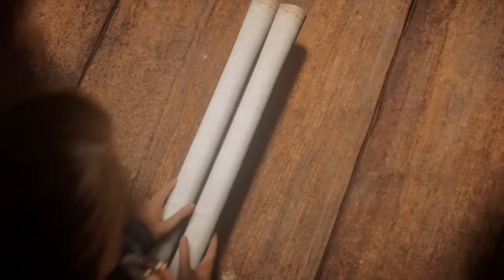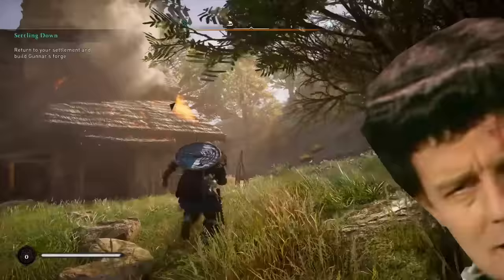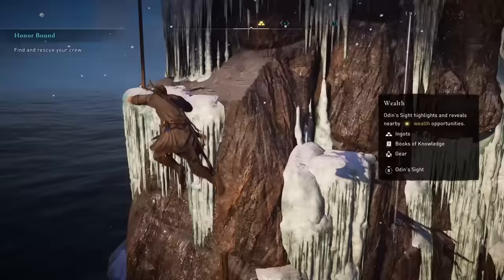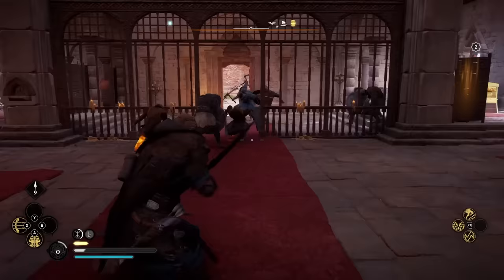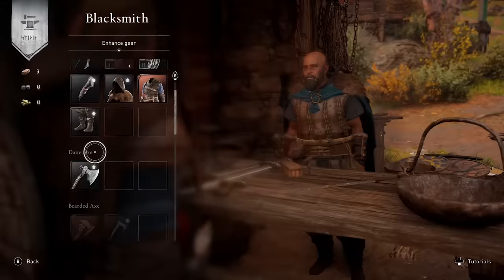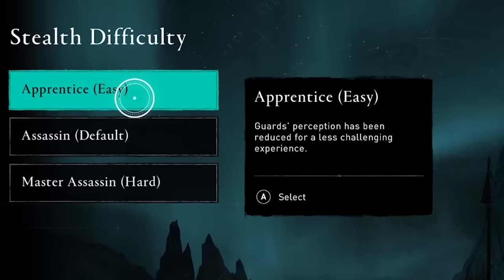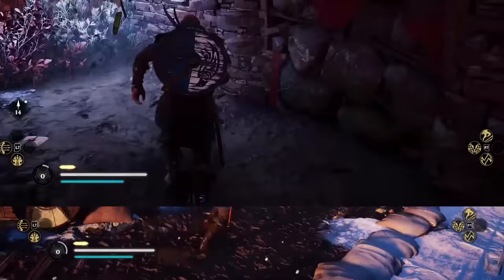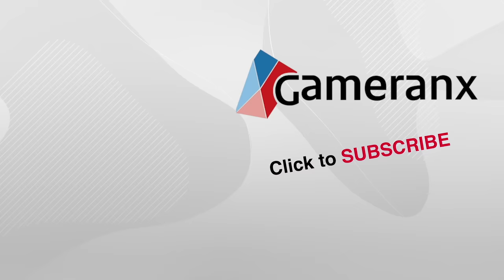Assassin's Creed Valhalla: 10 Things The Game DOESN'T TELL YOU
Assassin's Creed Valhalla (PC, PS5, Xbox Series X, PS4, Xbox One) is filled with things to learn and secrets to find. Here are some tips to guide you on your journey.